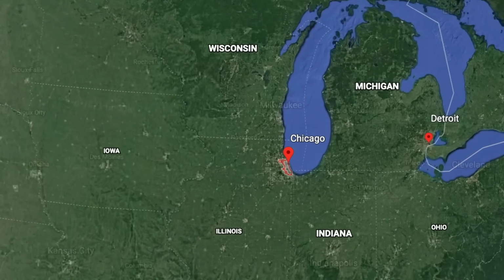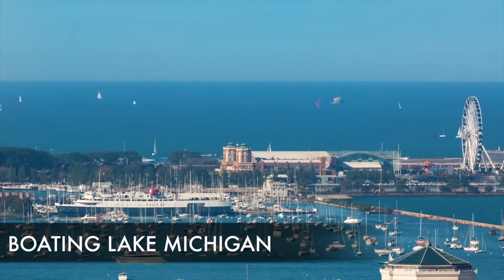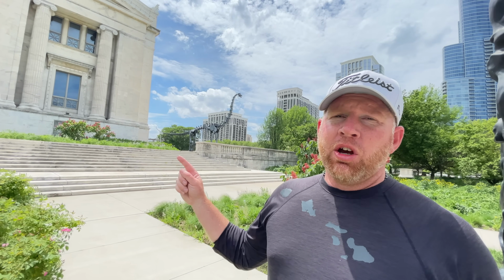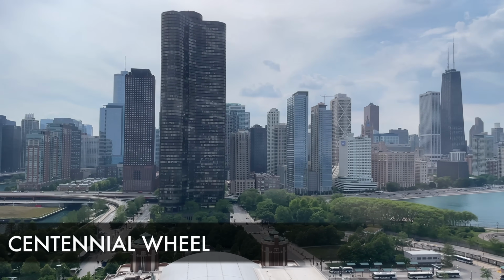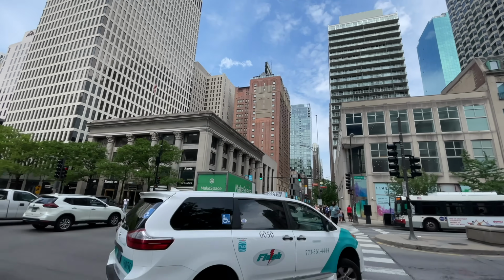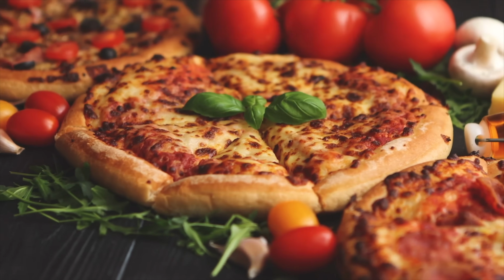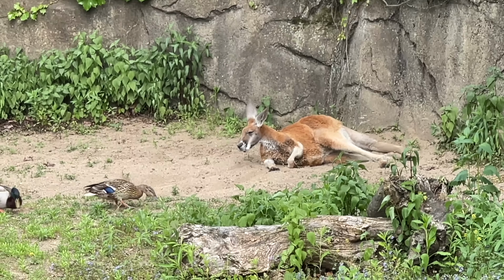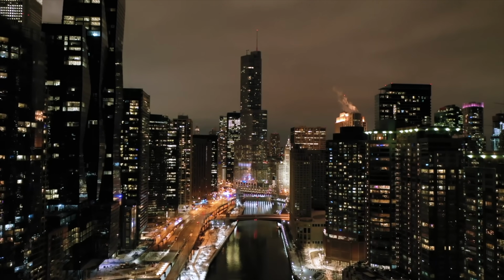Best Things To Do in Chicago 2025 4K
Are you looking for the best things to do in Chicago? We just created a list of 15 must do activities for you to do while visiting Chicago! In this Chicago travel guide we show you around the Magnificent Mile, Navy Pier, Riverwalk, Field Museum, Chicago food scene, 360 Chicago Observation Deck and much more. We also share some Chicago travel tips overall. Chicago is a popular tourist destination known for its Lake Michigan waterfront, shows, and Historical past as one of the United States major industrial centers.

Things To Do in Chicago 2025
(Timestamps)
0:00 Intro
0:46 Art Institute of Chicago
1:12 Willis Tower (Sears Tower)
1:43 Millenium Park
2:16 Boating Lake Michigan
2:40 Chicago 360
3:02 Museum of Science and Industry
3:46 Field Museum
4:31 Navy Pier
5:36 Centennial Wheel
6:04 Lakeside Trail
6:55 Magnificent Mile
7:36 Riverwalk
8:39 Chicago Food
9:48 Chicago Theater
10:14 Lincoln Park Zoo
10:57 Shedd Aquarium
11:26 Adler Planetarium
11:56 Chicago City Pass

Best Things To Do in Chicago Topics
Chicago Travel Tips
Chicago City Pass
Chicago Food
Chicago Attractions